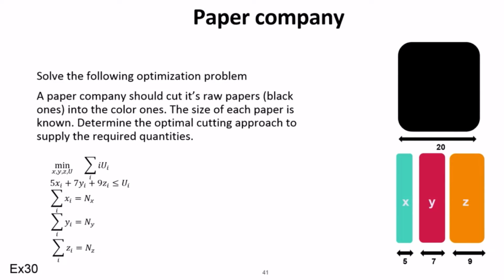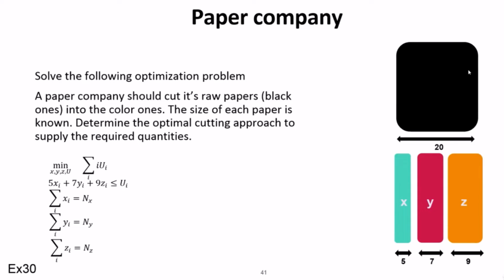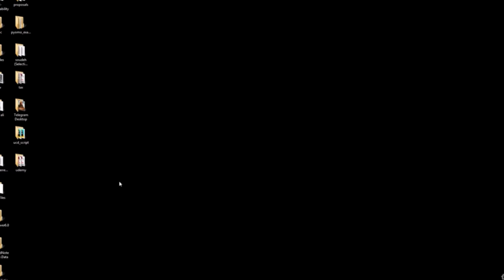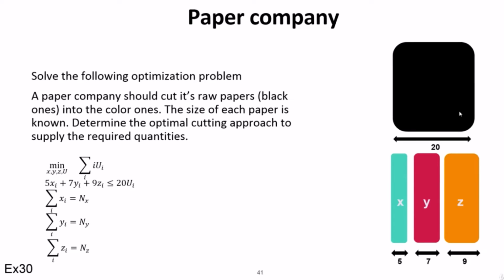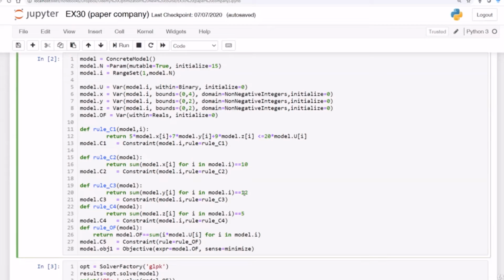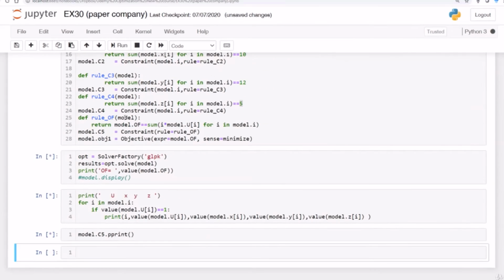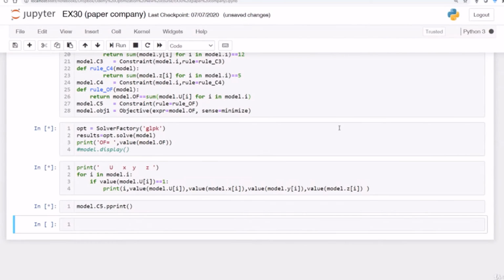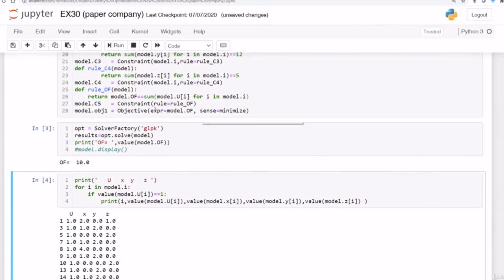Paper company in python ( part 29 )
In addition, I will list below my business and some of the opportunities you can make money successfully. Definitely join them too.